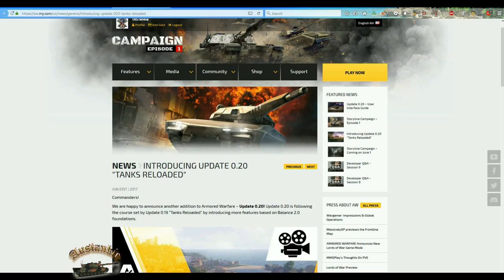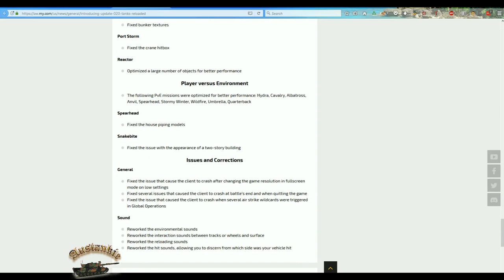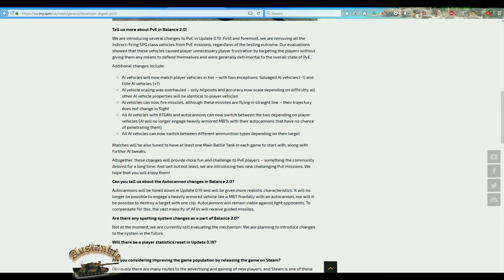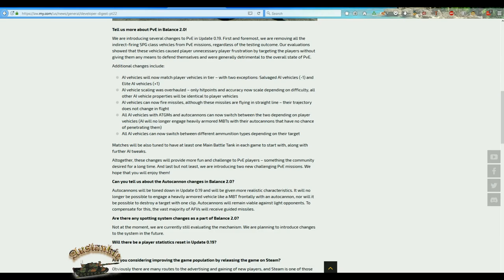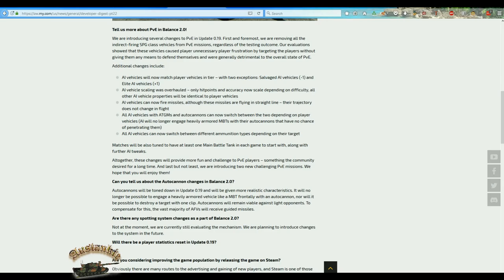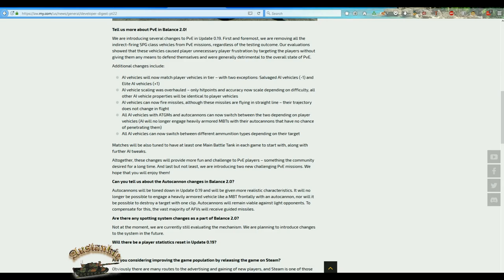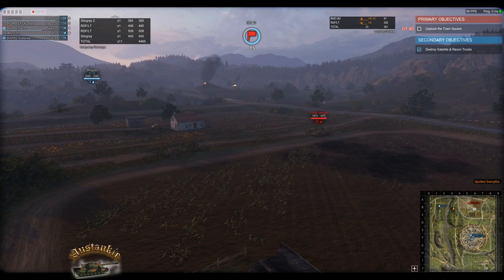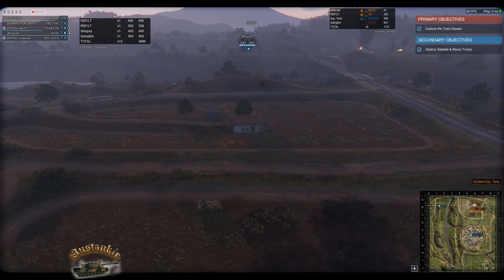Austankie WTF Missiles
AW Developers need to get back to the drawing board & fix:
a. Missile Firing Mechanic / spam &
b. AI spotting mechanic